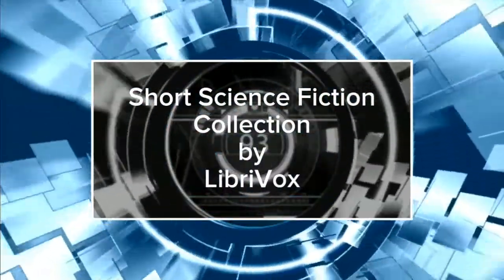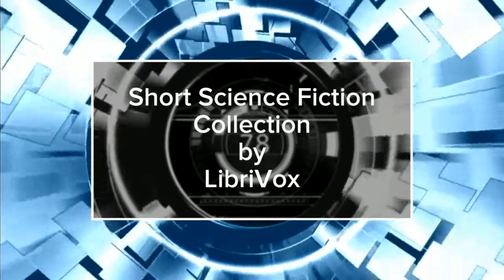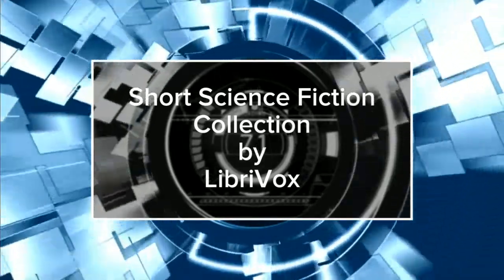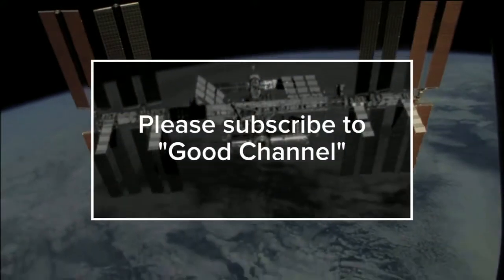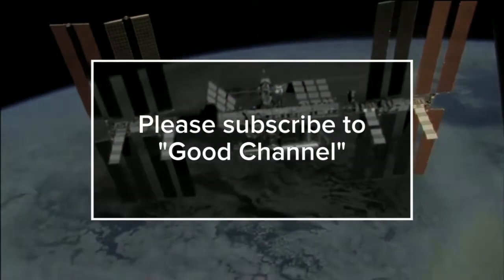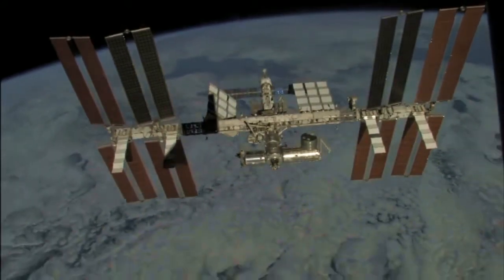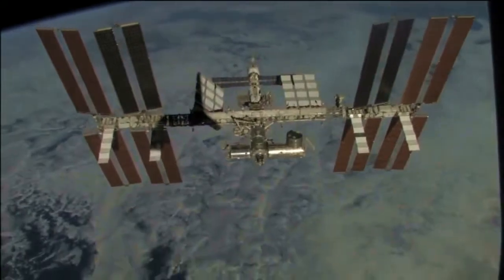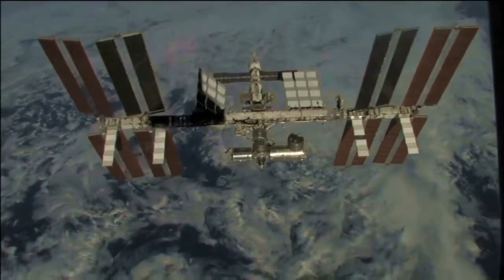My Father, the Cat by Henry Slesar . Short Sci Fi audiobook full length